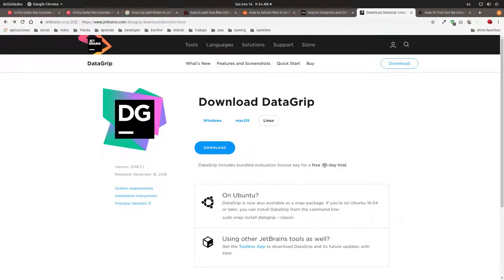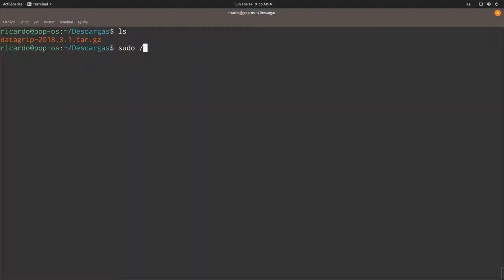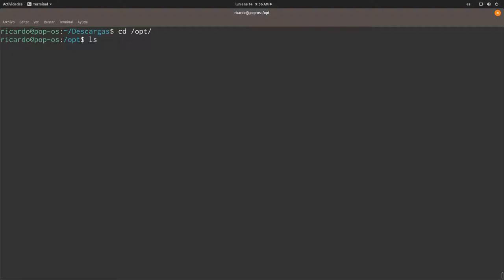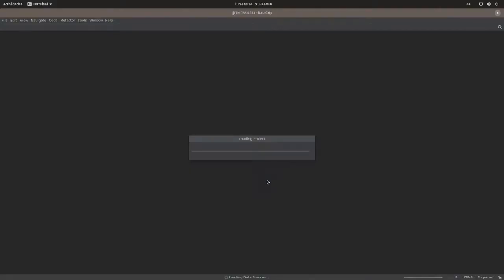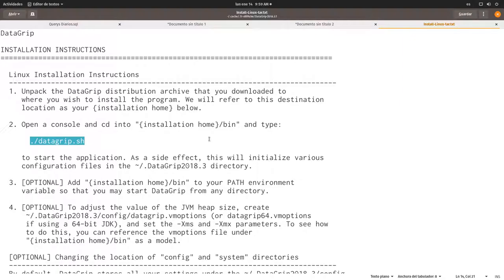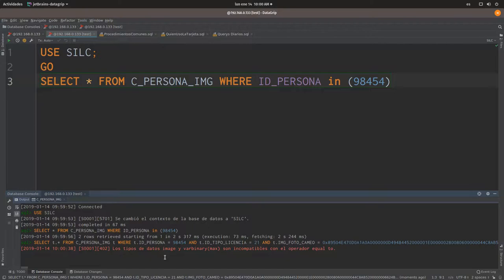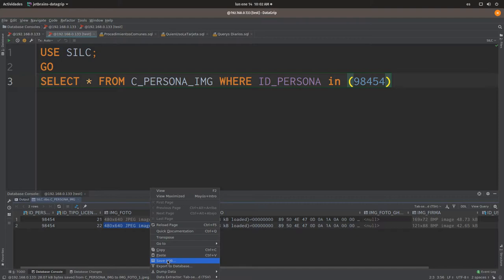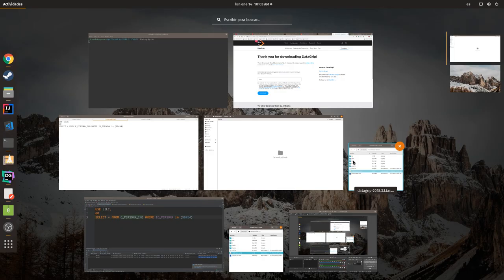Datagrip Installation and Save LOB...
In this video I install the Datagrip software from Jetbrains in order to save the contents on a BLOB field as a image file on disk.

In a previous video this Save as LOB... option wasn't working. But seems to be working as intended now. I ignore why. My guess is that maybe I was executing the "./datagrip.sh" command as "sudo" or root user and maybe that's why.

Client system information:

ricardo@pop-os:~$ cat /etc/*-release
DISTRIB_ID=Ubuntu
DISTRIB_RELEASE=18.10
DISTRIB_CODENAME=cosmic
DISTRIB_DESCRIPTION="Pop!_OS 18.10"
NAME="Pop!_OS"
VERSION="18.10"
ID=ubuntu
ID_LIKE=debian
PRETTY_NAME="Pop!_OS 18.10"
VERSION_ID="18.10"
VERSION_CODENAME=cosmic
UBUNTU_CODENAME=cosmic

SQL server system information:

Microsoft SQL Server 2014 (SP2) (KB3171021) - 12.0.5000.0 (X64)
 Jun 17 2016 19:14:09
 Standard Edition (64-bit) on Windows NT 6.3 X64 (Build 9600: )